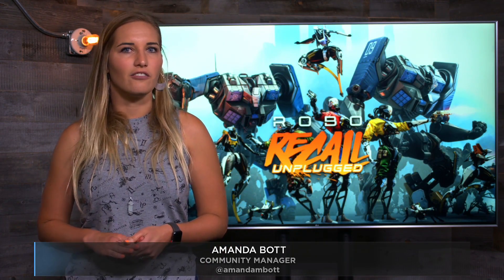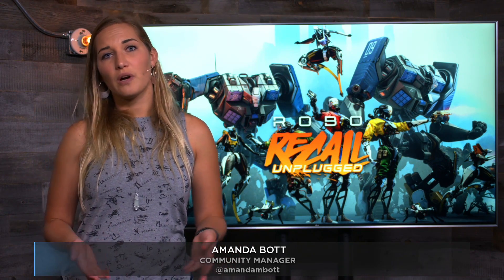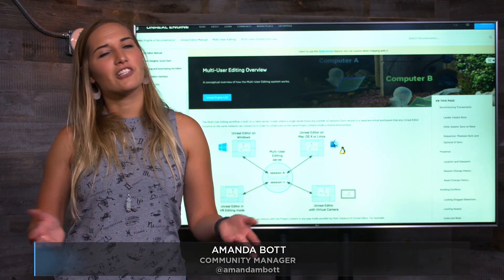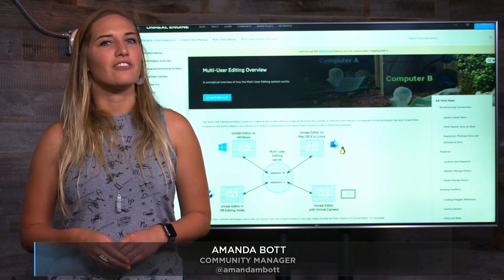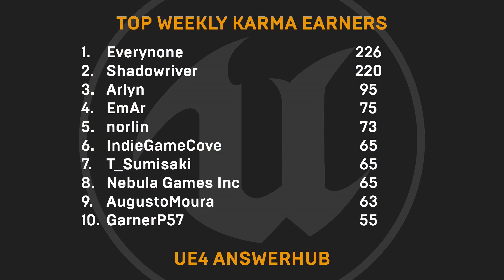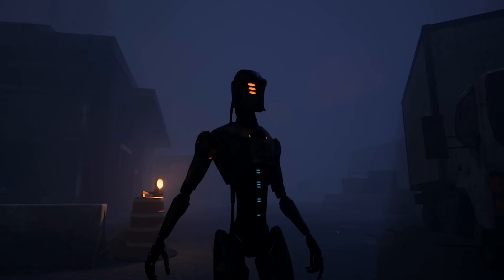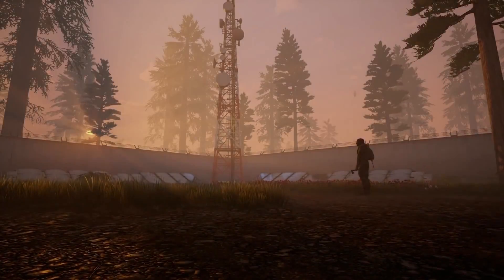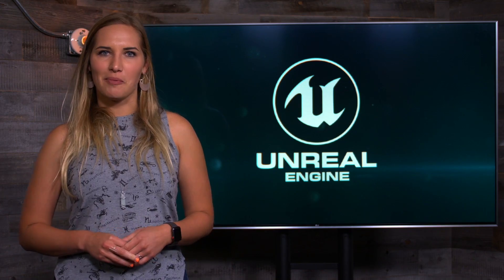News and Community Spotlight | May 30, 2019 | Unreal Engine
NEWS

Learn how Drifter Entertainment leveraged elegant optimizations to bring Robo Recall to the Oculus Quest

Demand for Unreal Engine and real-time 3D skills at all-time high

Splitgate: Arena Warfare infuses elements of Halo and Portal to create a new breed of FPS

COMMUNITY SPOTLIGHT